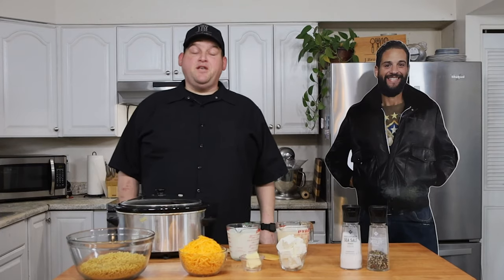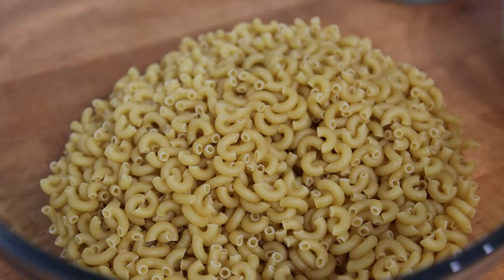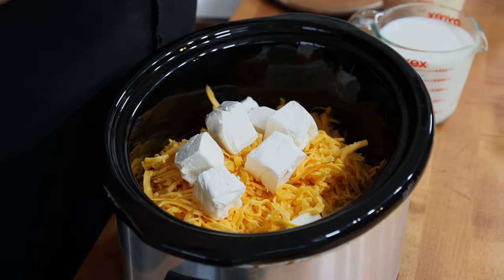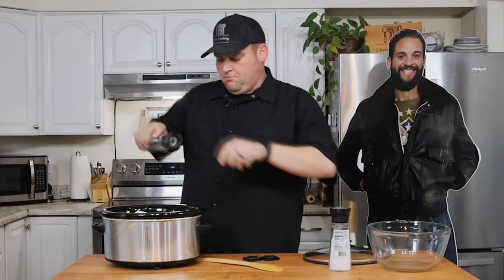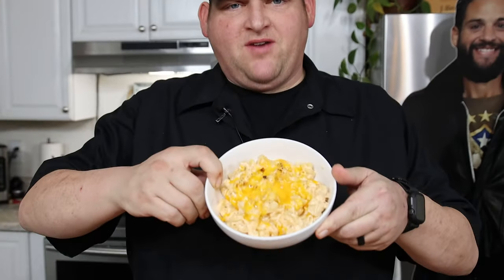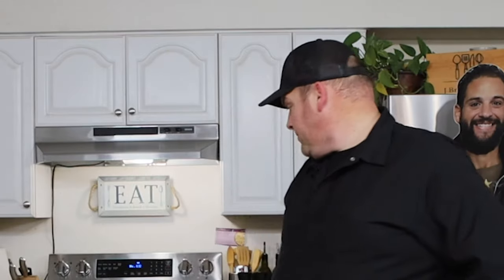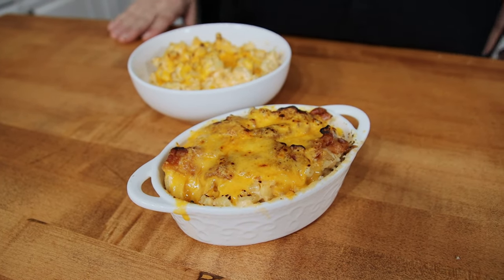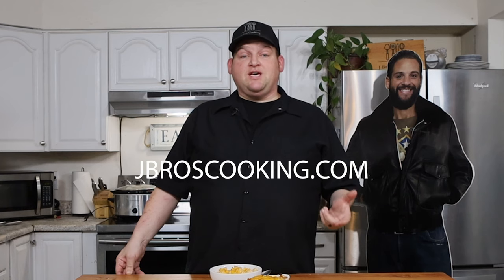Slow-Cooker MACARONI AND CHEESE + Upgraded Version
Ingredients:
·         1 lb Elbow Macaroni
·         3 cups cheddar cheese and extra sharp cheese
·         12 oz can evaporate milk
·         Panko Breadcrumbs
·         Bacon
·         Cheese